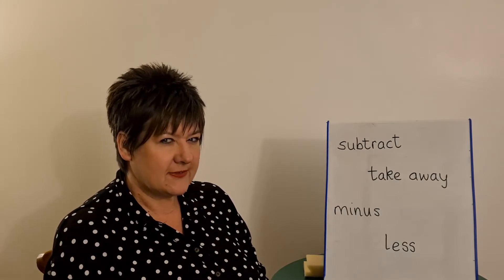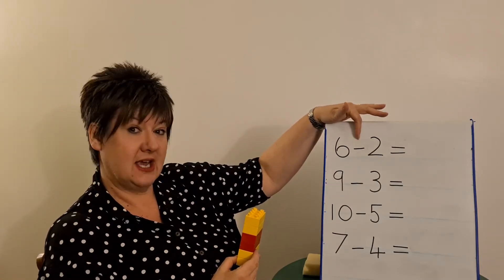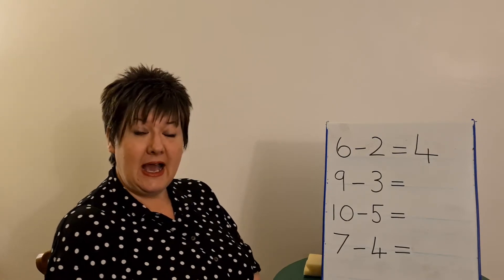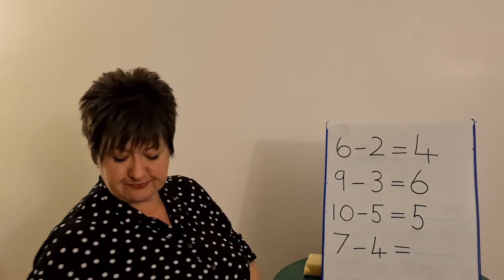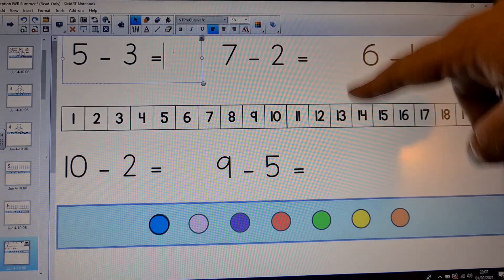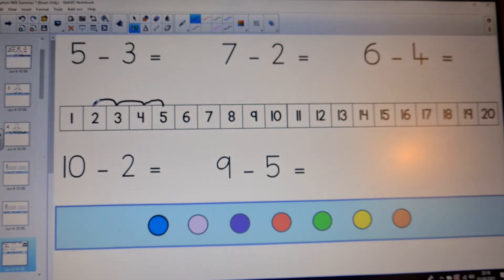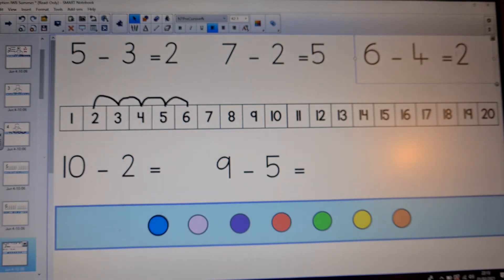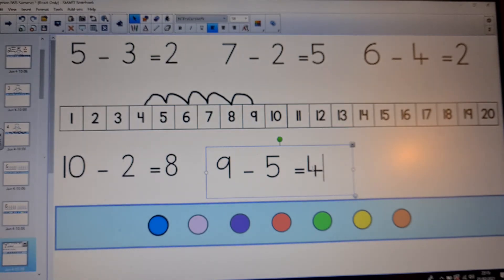Practise ways to subtract